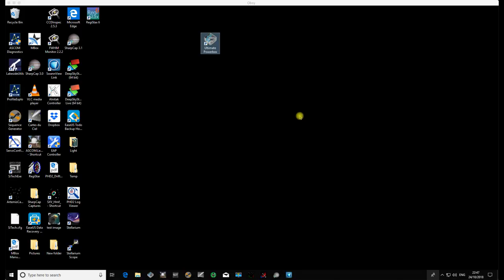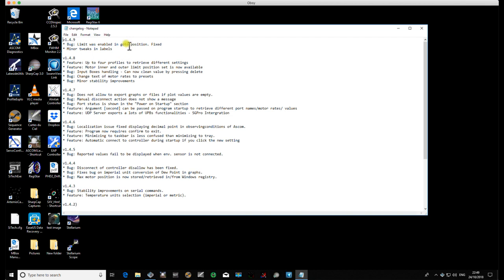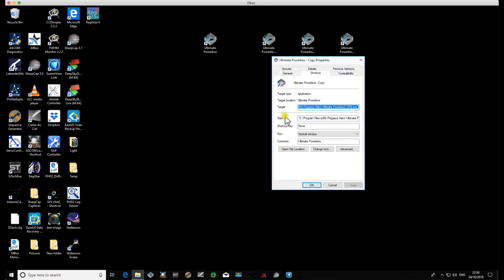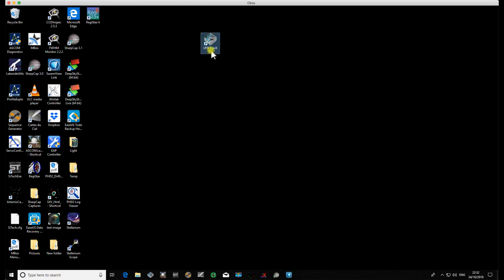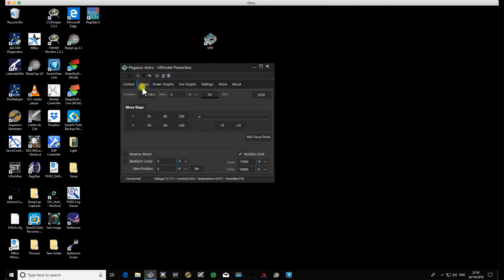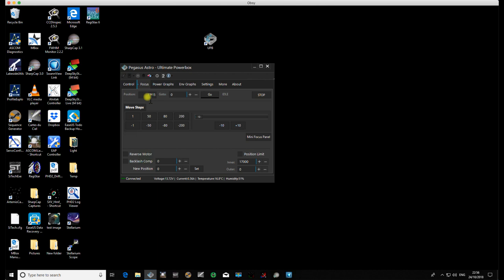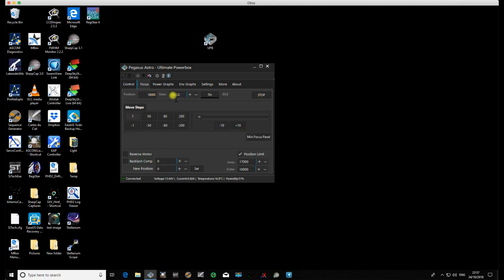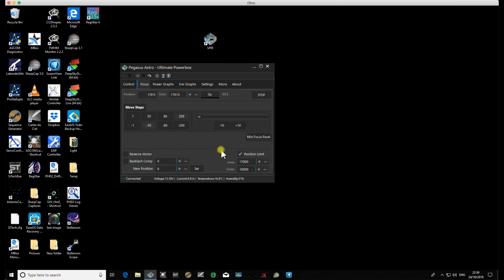Pegasus Astro UPB V1.4.9 Multiple Profiles and Focuser Limits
This video is an overview of how to set up 4 profiles and how to set the focuser limits on the latest software version on the excellent Ultimate Power Box.